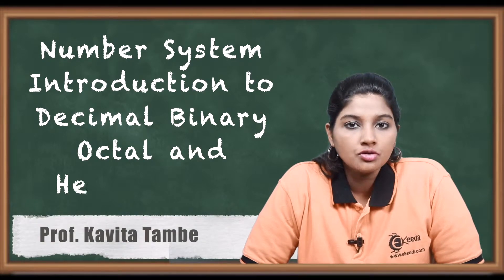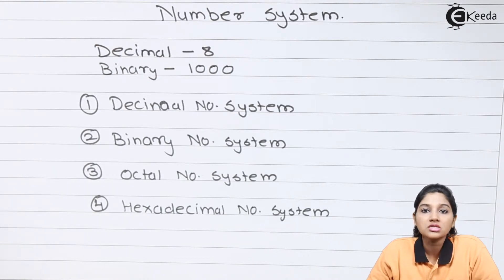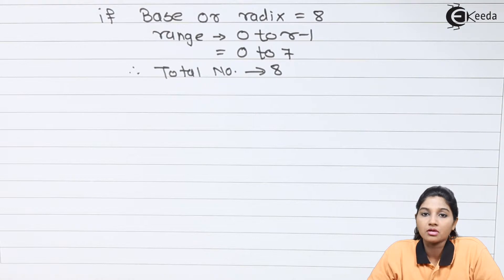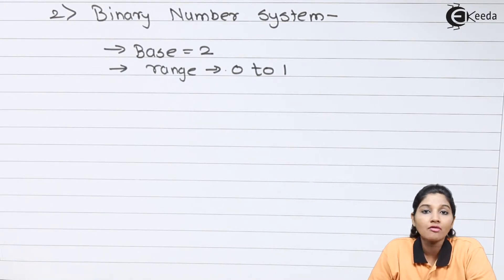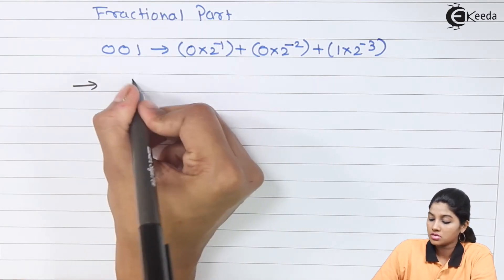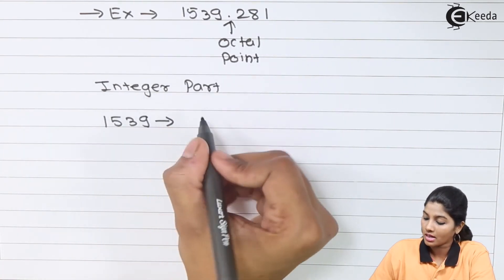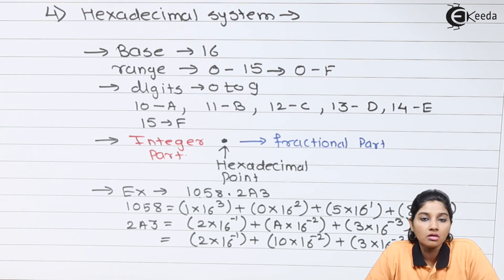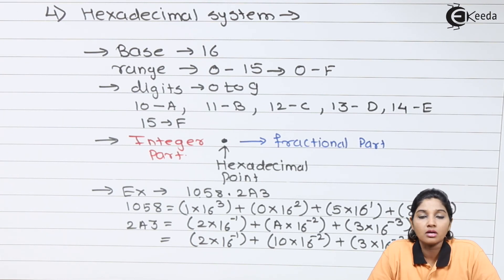Number System - Introduction to Decimal, Binary Octal and Hexadecimal - Basic Electronics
Video Name - Number System - Introduction to Decimal, Binary Octal and Hexadecimal

Chapter - Digital Electronics

Happy Learning!